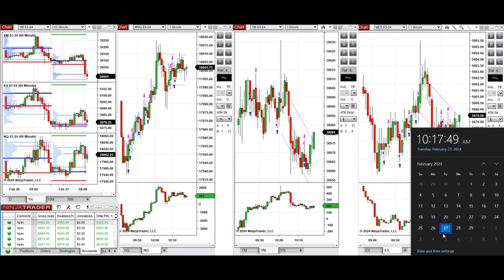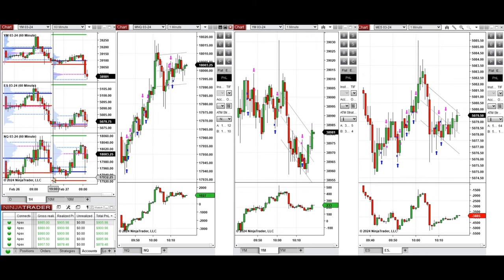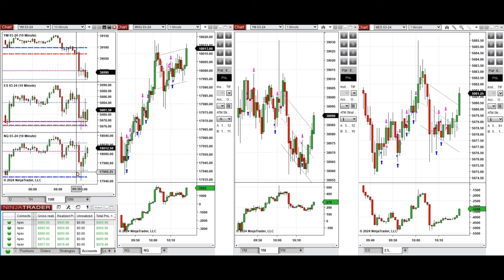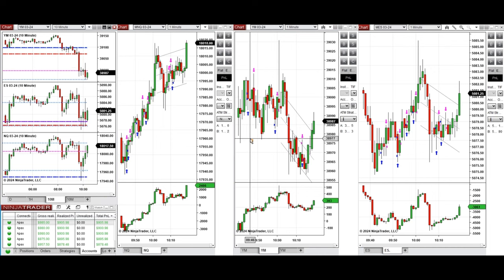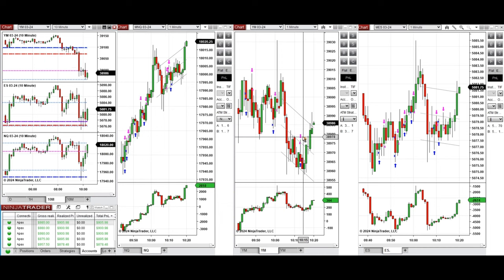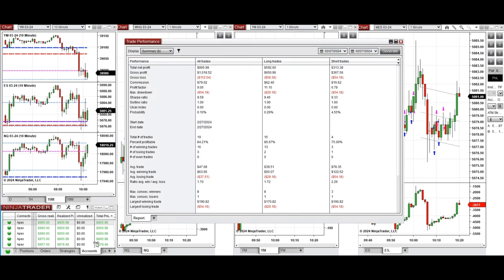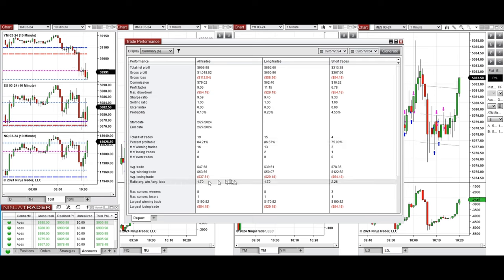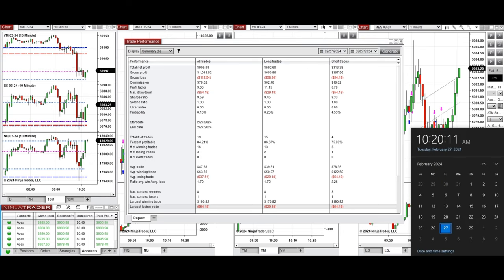Price Action Algo Trading Journal: Nasdaq, Dow Jones, and S&P500 Futures - 27 February 2024